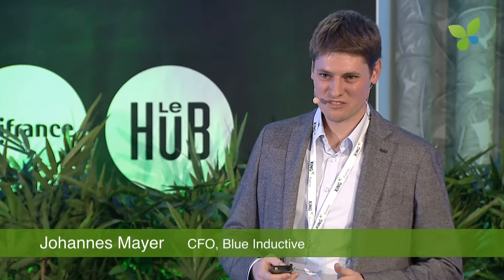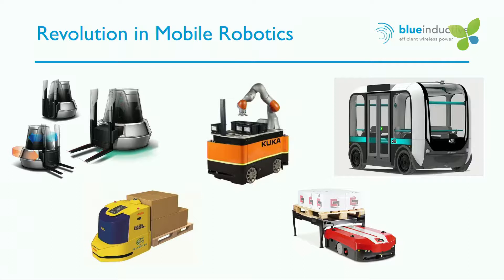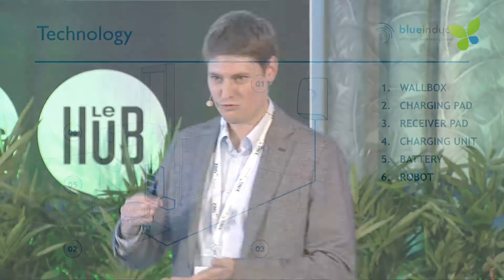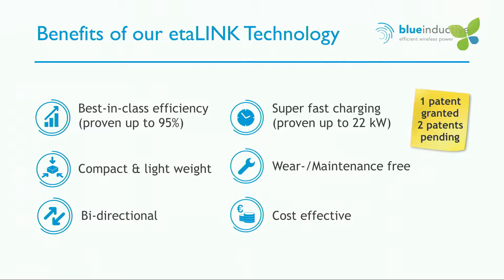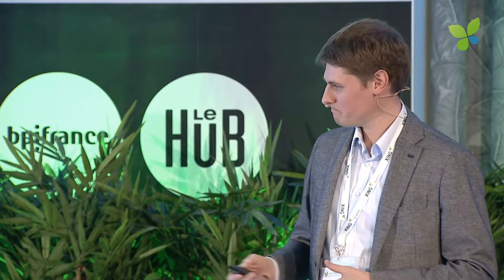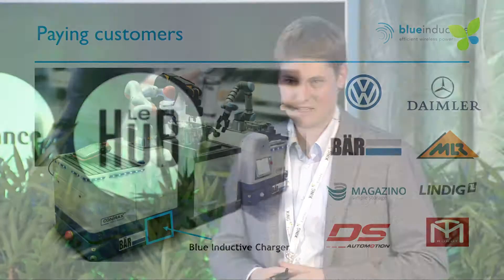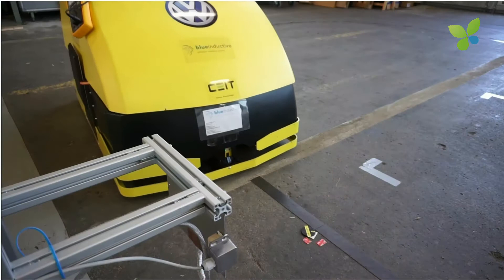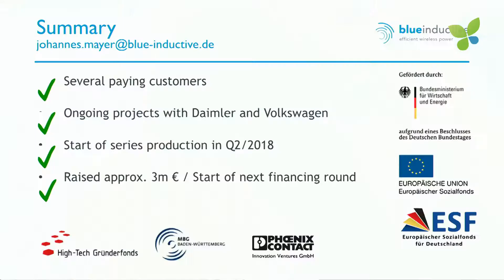ECO18 Paris: Johannes Mayer Blue Inductive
Johannes Mayer pitches Blue Inductive at Ecosummit Paris 2018.